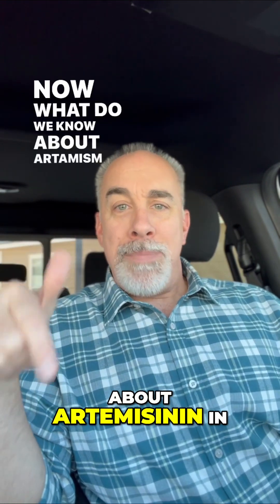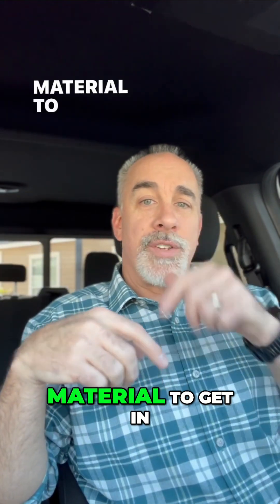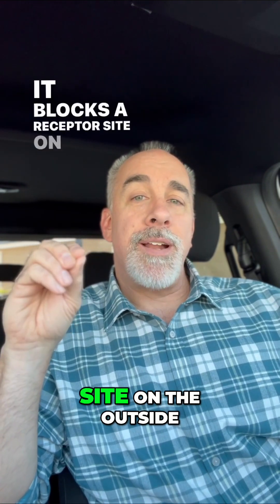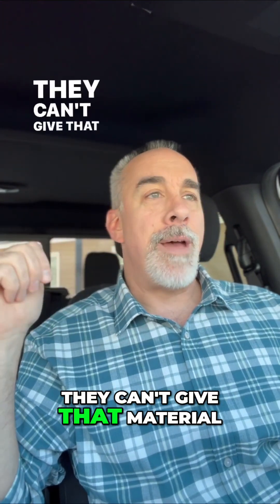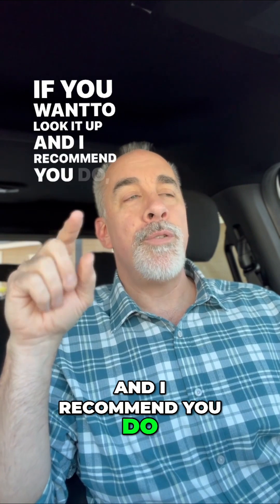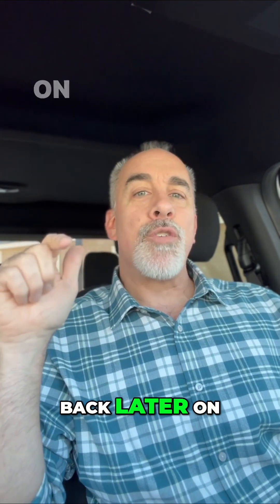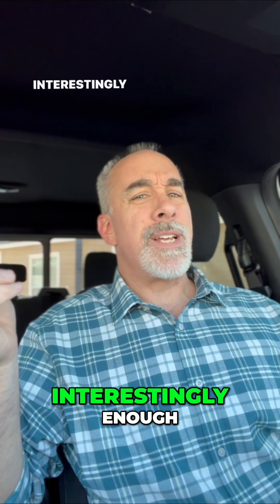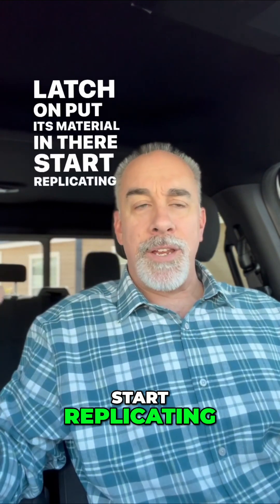Artemisinin Blocks Viruses: ACE2 Receptor Explained!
We explore how artemisinin, an anti-malaria compound, combats viruses. It slows replication and blocks the ACE2 receptor, crucial for herpes and Epstein-Barr. This helps prevent viral attachment, offering a potential shield against various infections, including the one we recently dealt with.